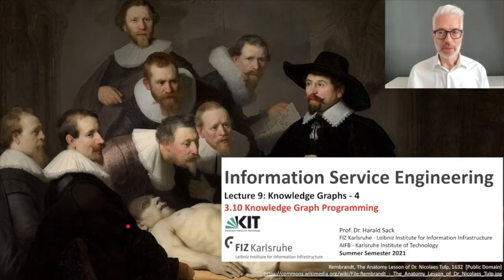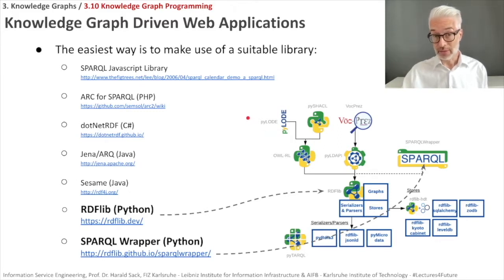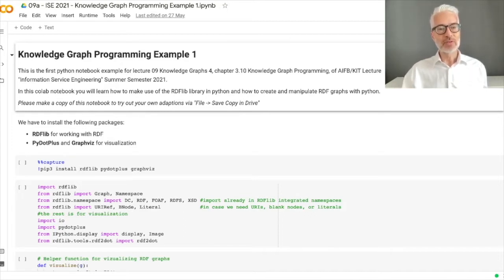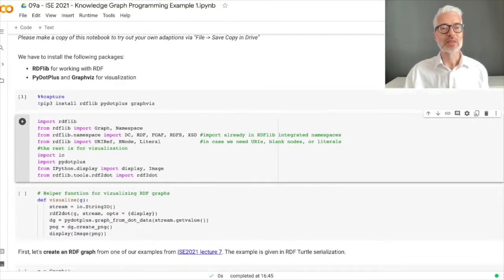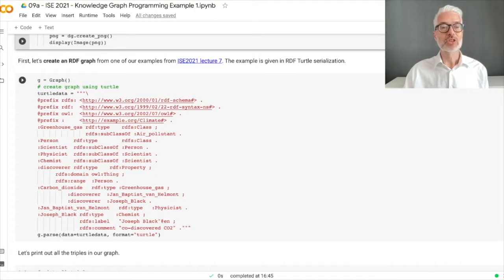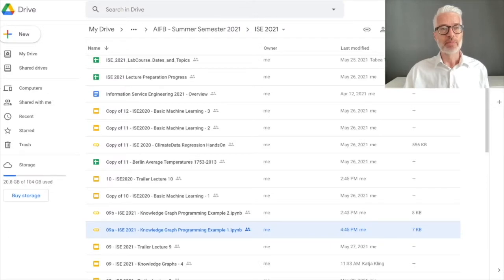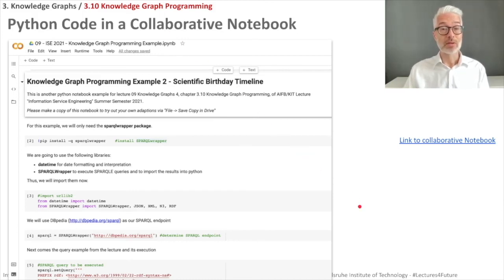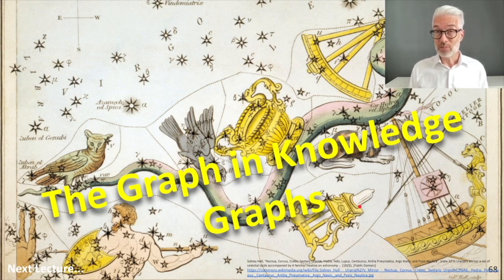3.10 - Knowledge Graph Programming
3.10 Knowledge Graph Programming

- The Semantic Web Application Model
- RDFLib and SPARQL Wrapper
- Programming Example 1: RDFLib
- Programming Example 2: SPARQLWrapper